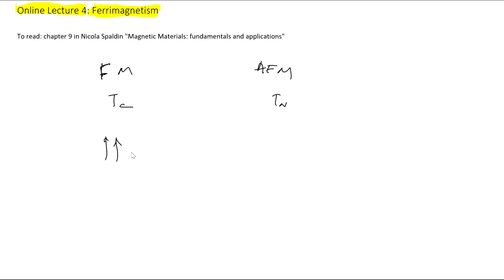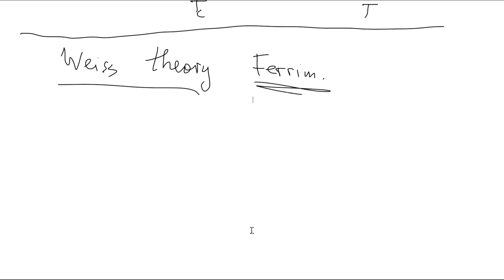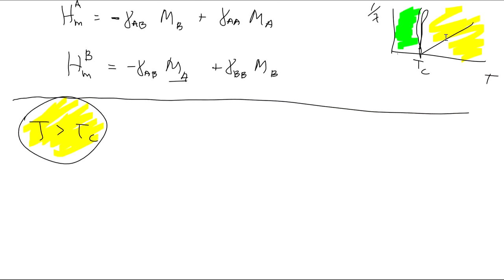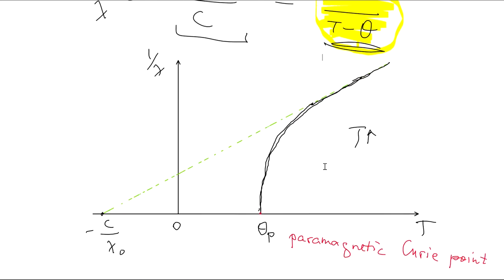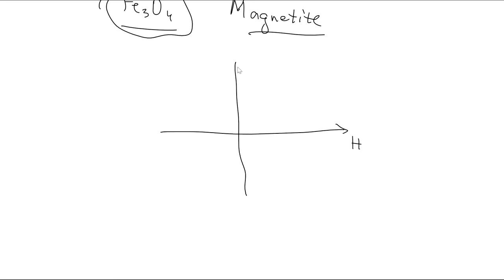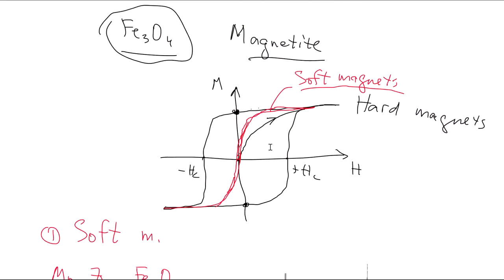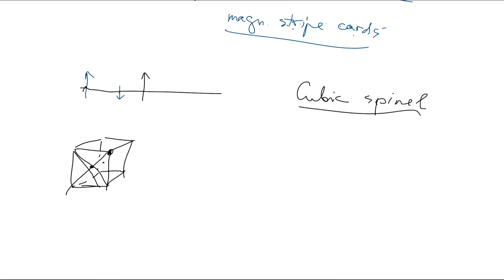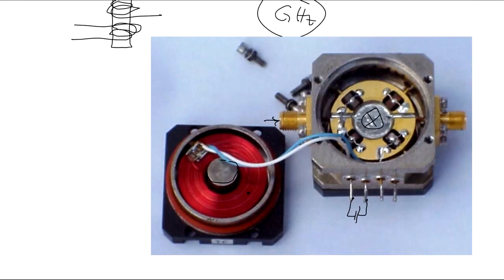Online Lecture 4: Ferrimagnetism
Introduction to Magnetism and Magnetic Materials
Undergraduate overview course
Dr. Alexander Kozhanov
PHYS4720 at Georgia State University